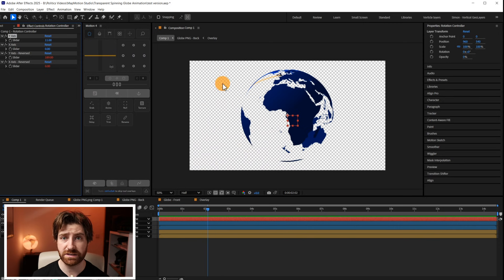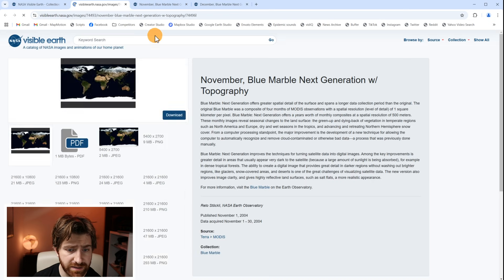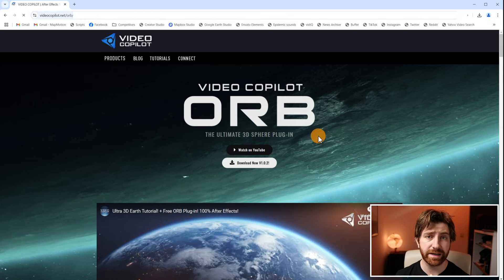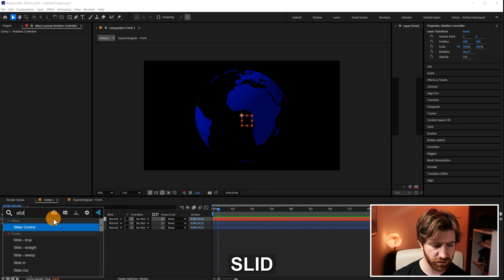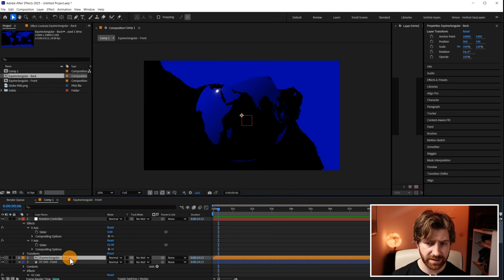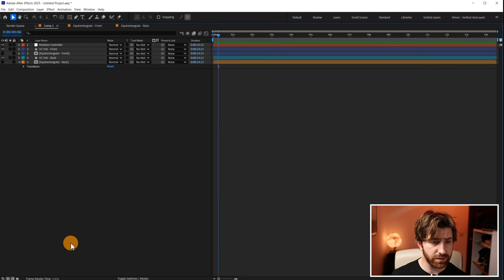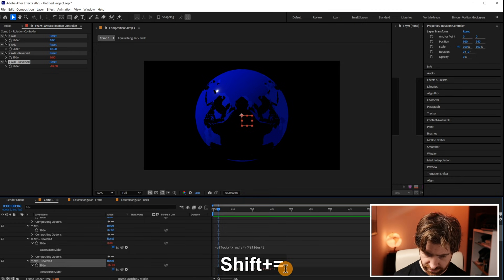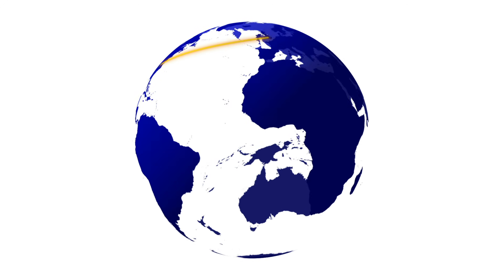Make a Transparent Globe Animation in After Effects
If you're interested in commissioning a map animation then please fill out my google form below: